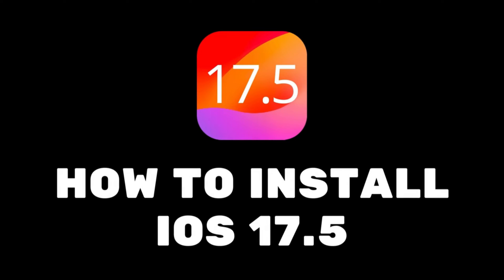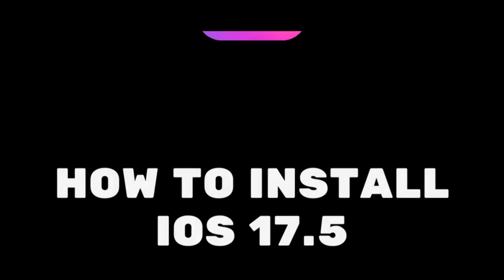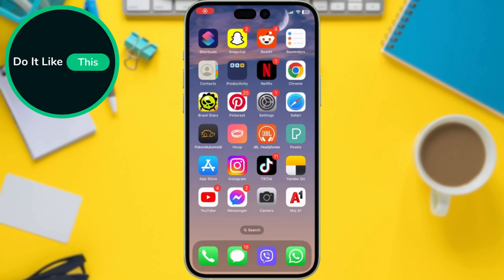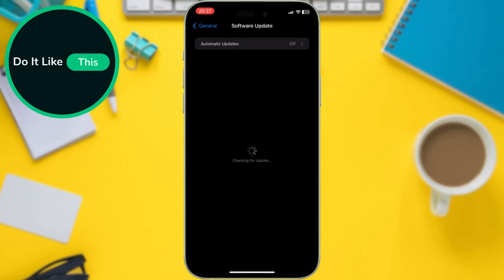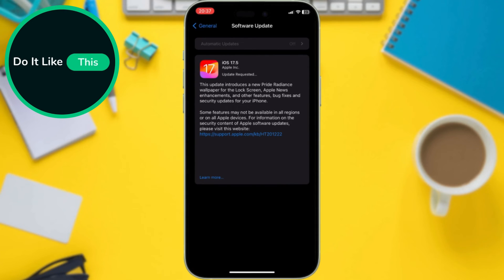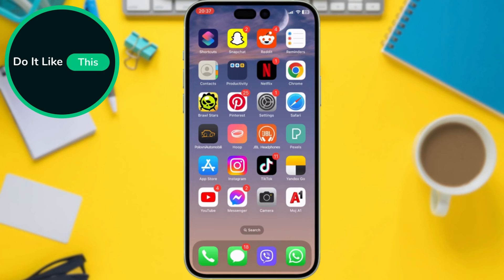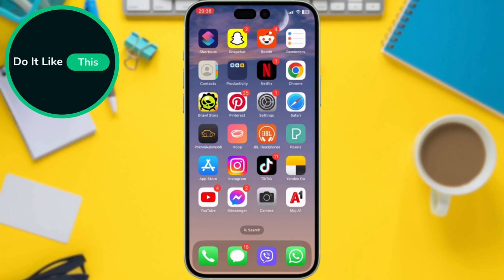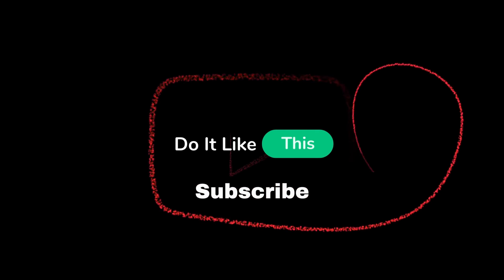How To Install iOS 17.5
Learn How To Install iOS 17.5
Exciting news! iOS 17.5 is finally here, and we've got you covered with a step-by-step guide on how to install it. Join us as we explore the latest features and improvements in this highly anticipated update. From enhanced security to innovative new tools, discover everything iOS 17.5 has to offer and learn how to get it on your device today! iOS17.5 Update Apple"